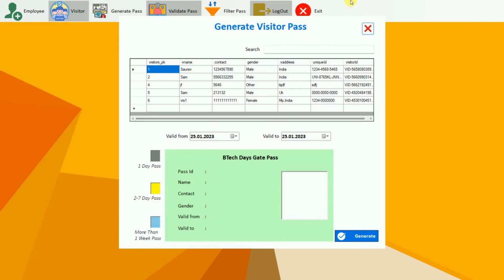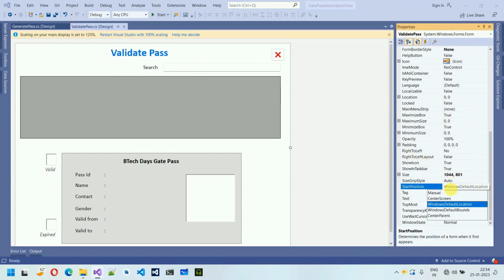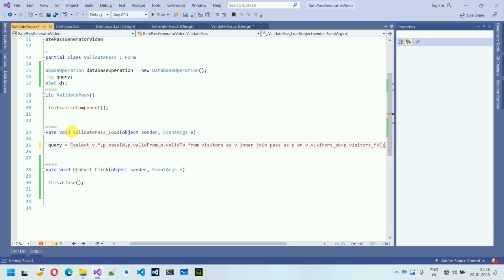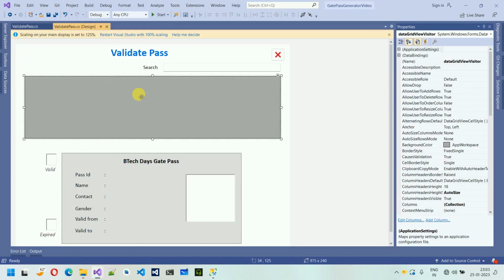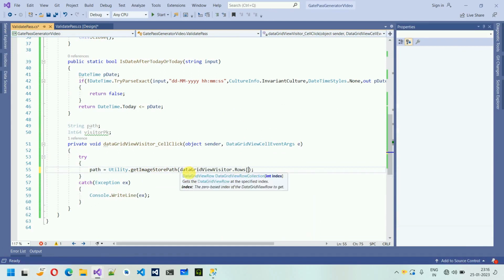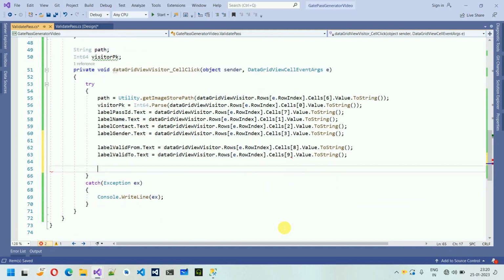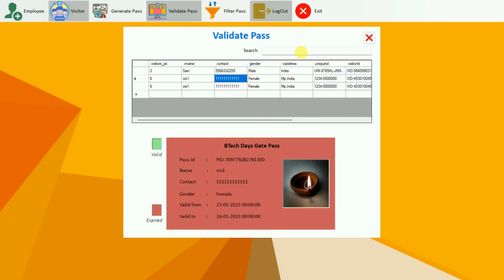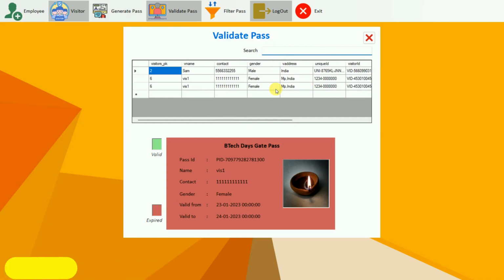10. Gate Pass in Csharp - Validate Pass Design and Coding (C#, Visual Studio, MsSQL Server)